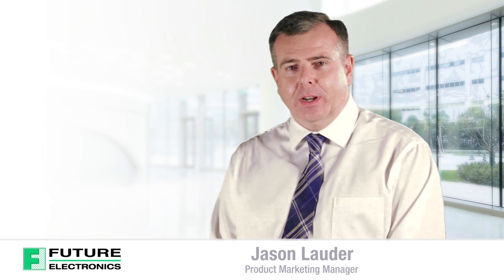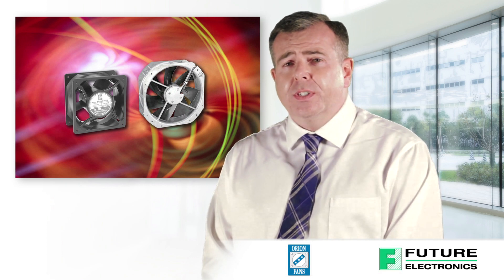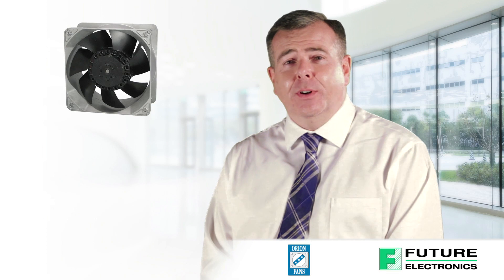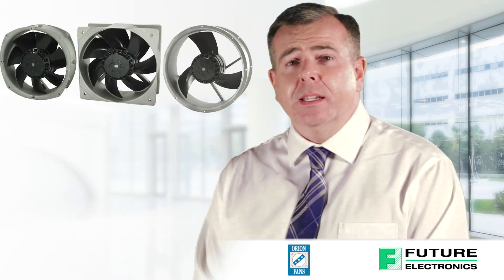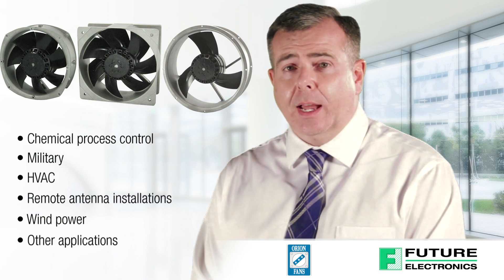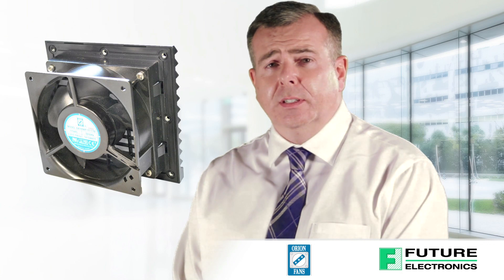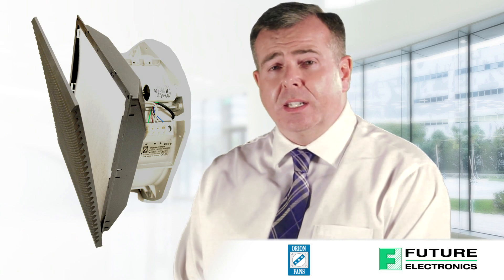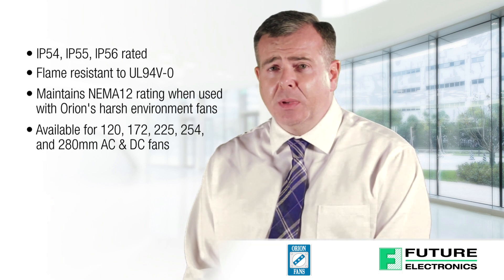Harsh Environment Fans from Orion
Orion’s comprehensive line of Harsh Environment AC fans, DC fans and accessories are designed and tested to perform in the toughest conditions and protect against dust, moisture, salt fog, salt spray, temperature changes, humidity and more.

With the industry’s shortest lead times, Orion offers rugged cooling solutions that can be quickly integrated into designs. Available in a broad offering of sizes, CFM values and voltages, Orion has the right fan for your harsh environment application.

Designed for these applications:
• Automation & instrumentation
• Process control
• HVAC equipment and blowers
• Medical equipment
• Military applications
• Remote antenna installations
• Wind power devices

IP55-Rated AC/DC Fans:

For harsh environments involving dust, moisture and other contaminants, the IP55-rated sealing ensures safe, reliable operation and an extended operating life of the device. Designed to withstand moisture in process control, aquarium, greenhouse and outdoor applications, including security cameras, control equipment, medical equipment and emergency vehicles, Orion’s IP55-rated AC & DC fans can withstand water jets sprayed from all directions.

All-Metal Fans:

Orion’s all-metal AC fans satisfy size, power and compatibility issues in rugged and harsh environments. Available in 115V AC and 230V AC versions, the all-metal fans are IP55-rated and resistant to high temperatures and corrosive compounds, which enables longer L10 life spans of up to 65,000 hours. The all-metal fans are ideal for chemical process control, military, HVAC, remote antenna installations, wind power, and other applications.

Salt-Fog:

Tested to salt spray, salt fog, high-temperatures and humidity, Orion Fans’ AC and DC fans meet the International Standards on Salt Spray Tests, GR487, ASTM-B-117 and ISO 9227, and are also rated to IP55. The salt fog fans have an L10 life span of 65,000 hours and are available in a variety of power ratings.

Louvered Filter Fan Kits:

Orion Fans delivers the lowest cost filter fan kit in the industry. Built to protect industrial, electrical and electronic cabinets against dust, dirt and moisture, the louvered filter fan kits can be rated up to IP54, IP55 or IP56 protection. The heavy-duty kits include a fan, louvered fan guard, filter, metal guard, and hardware. The kits are simple to assemble and the snap-in retainer makes cleaning or replacing filter media quick and easy.

Includes: AC fan, louvered fan guard, filter, metal guard and hardware
• IP54, IP55, IP56 rated
• Flame resistant to UL94V-0
• Maintains NEMA12 rating when used with Orion's harsh environment fans
• Available for 120, 172, 225, 254, and 280mm AC & DC fans

Summary:

Orion Fans Harsh Environment Fans are designed to integrate quickly into your design. Orion Fans - we’ll make you a fan.

To view and purchase Harsh Environment Fans from Orion, visit our